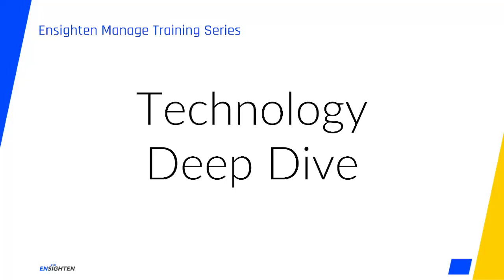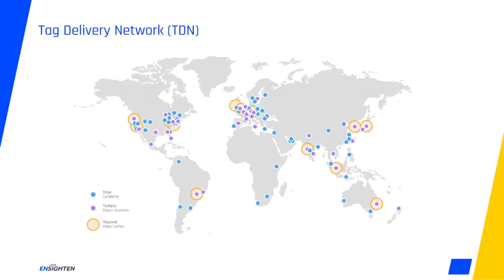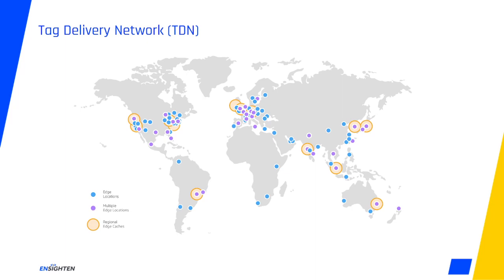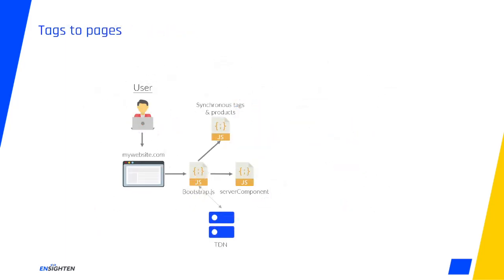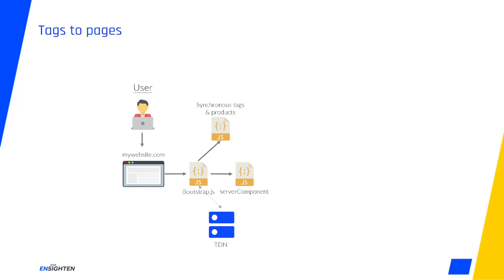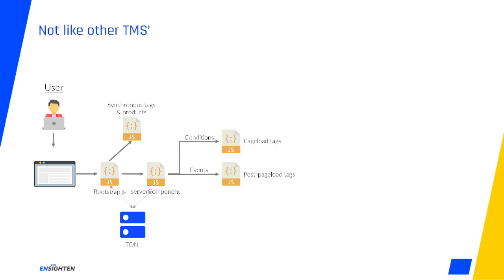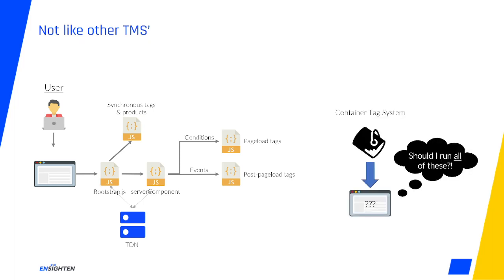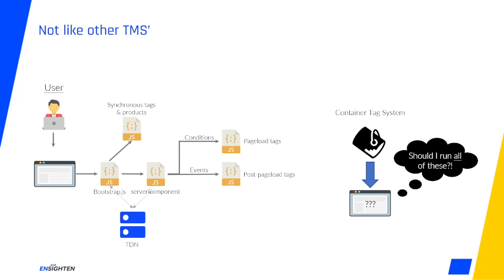Manage Training Series - 5.) Technology Deep Dive